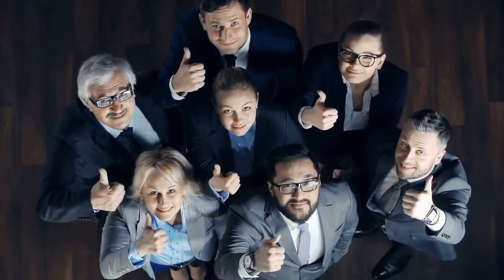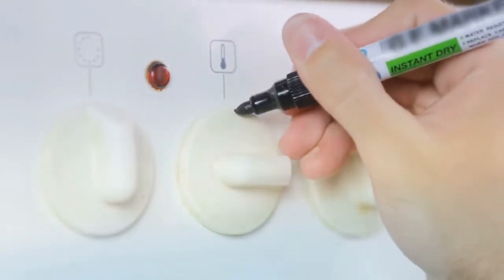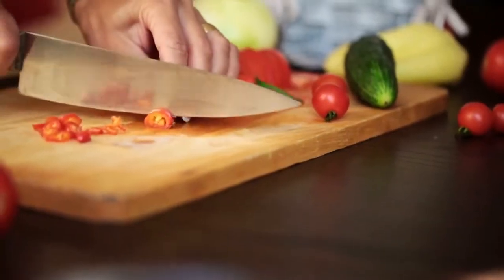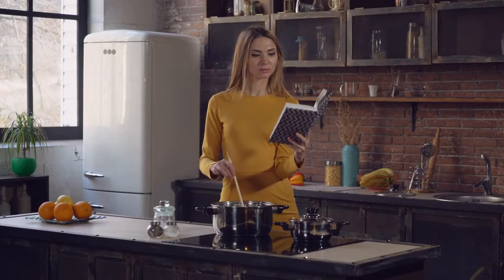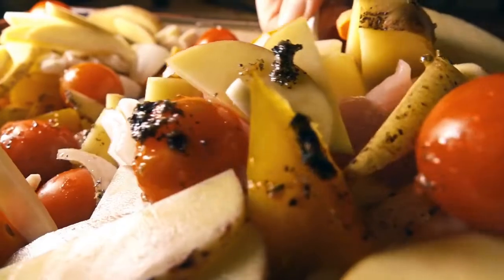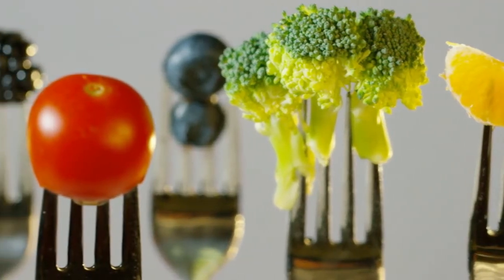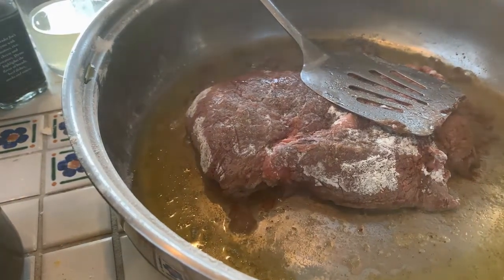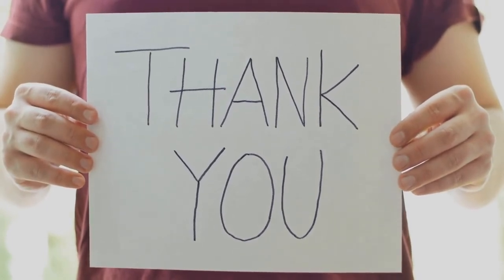Le Creuset Black Knob vs Silver Knob 2022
Best seller

These days, when people talk about Le Creuset knobs they always seem to be talking about the black and silver models. The Classic Phenolic knob is designed forged from high-quality plastic while signature stainless steel ones are made of an alloy that is designed for high-temperature use, this creates maximum durability and makes your cookware look style .
Are you considering purchasing a Le Creuset Dutch Oven? If so, you will need to decide if you want the black knob or silver knob. Here is a comparison of Le Creuset Black Knob vs Silver Knob 2022 that should help you make your decision. Read Full
Trending review is a participant in the Amazon Services LLC Associates Program, an affiliate advertising program designed to provide a means for sites to earn advertising fees by advertising and linking to Amazon.